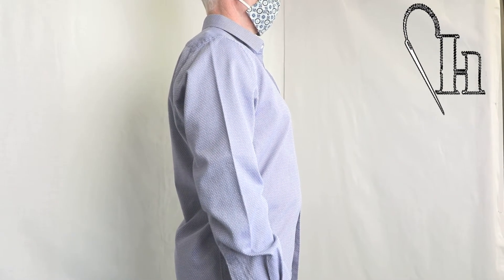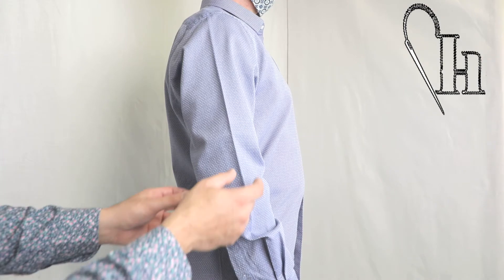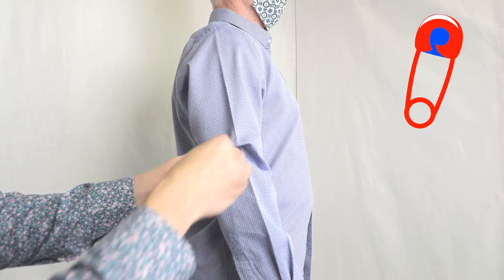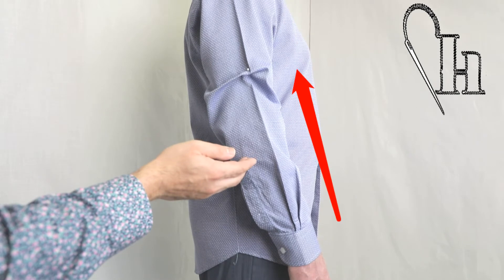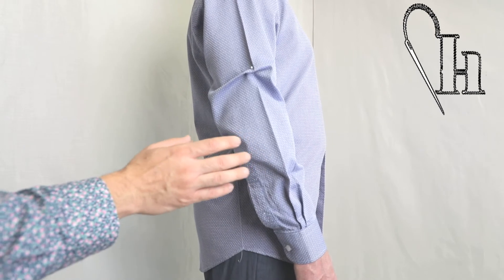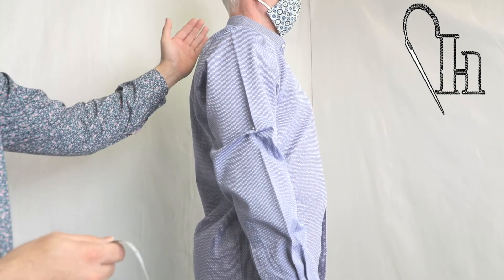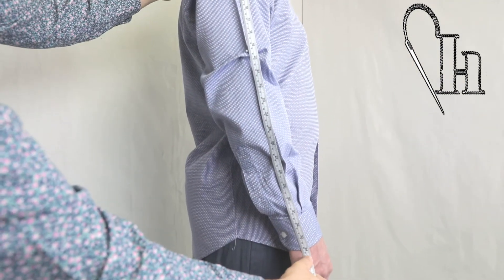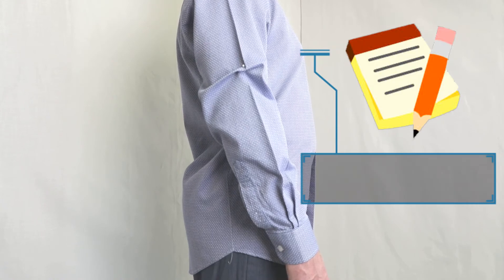Dress Shirt Sleeve measurement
Mens Shirt sleeve shortening, measurement, fitting.  Learn How to do Fittings.  Clothing repair shop, alterations. ship, mail in your clothing apperal to get fixed

sewing help Alteration clothing repair tailor fitting measurement jean repair zipper change seam repair shirt size in slim shirt look button sewing dress hem pants hem skirt hem patch work
mail in tailor Alteration clothing repair shop